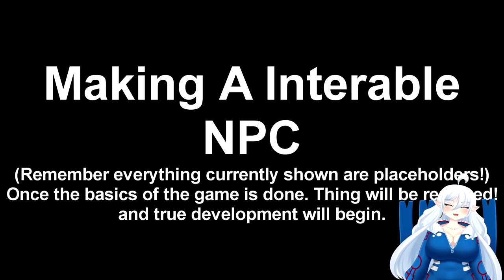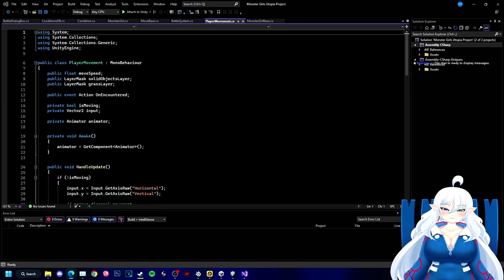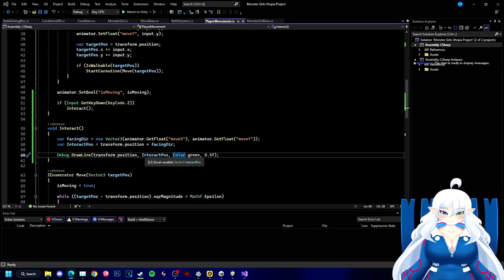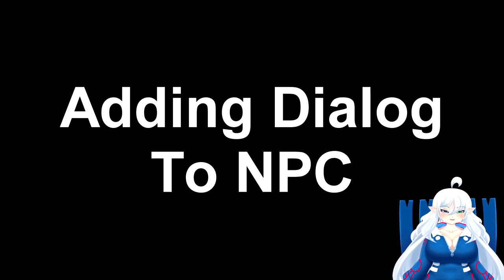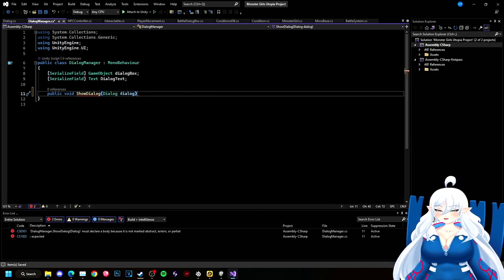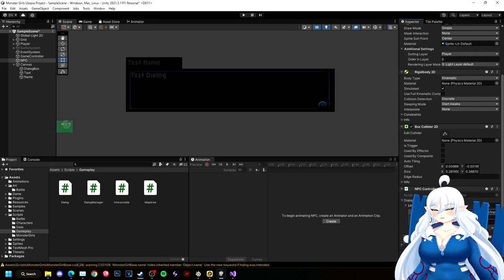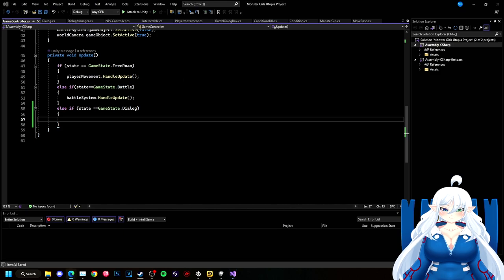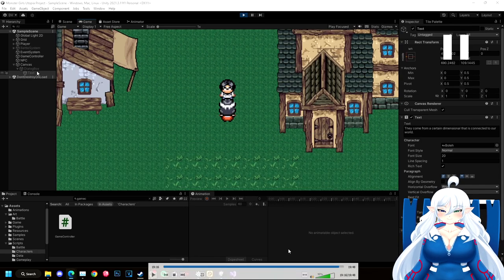DEV LOG #29 - Made An NPC And Gave It Dialog